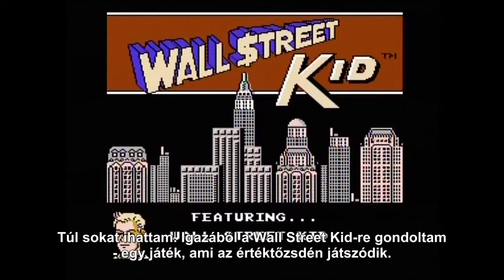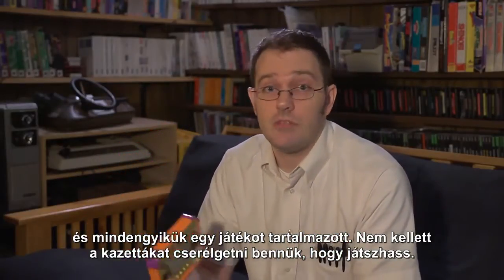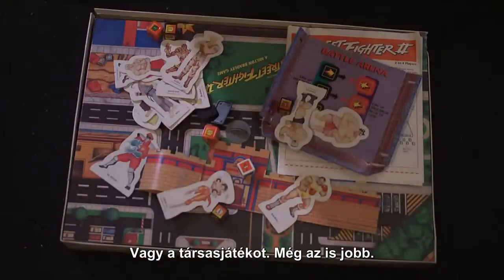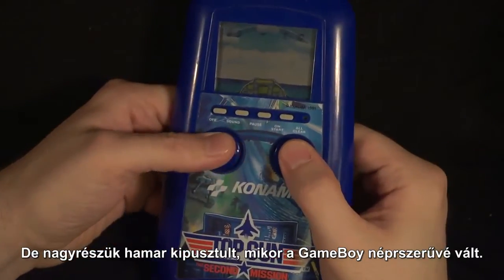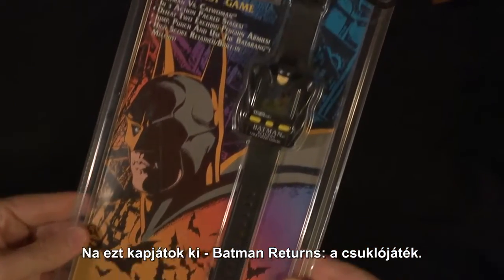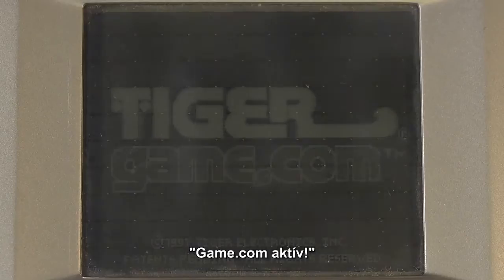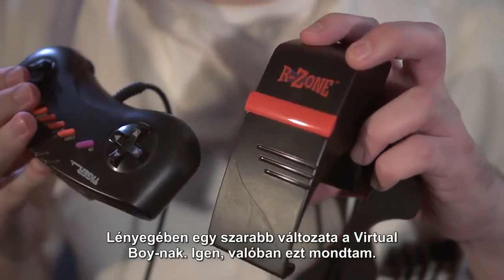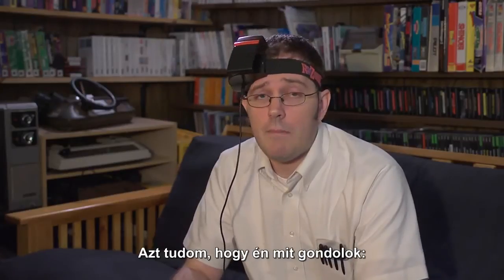AVGN Tiger Electronic Games - Hungarian subtitle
Angry Video Game Nerd
Magyar felirattal
Felirat: Majin_Zed